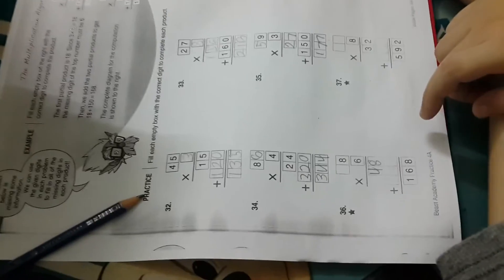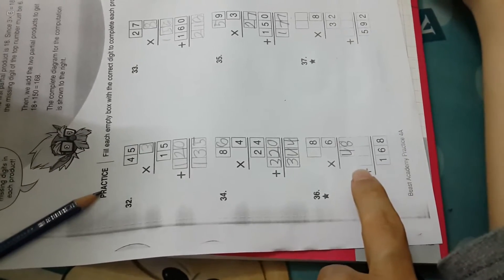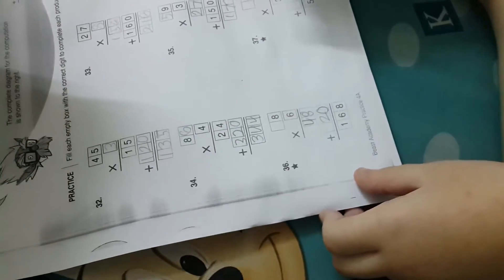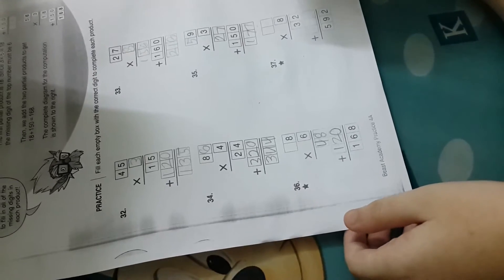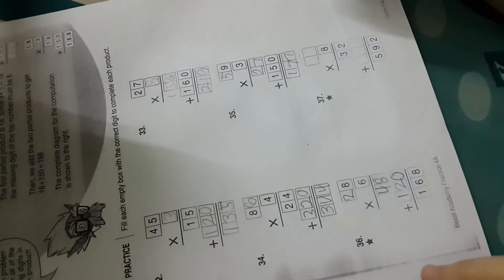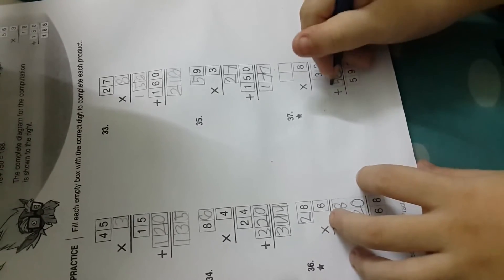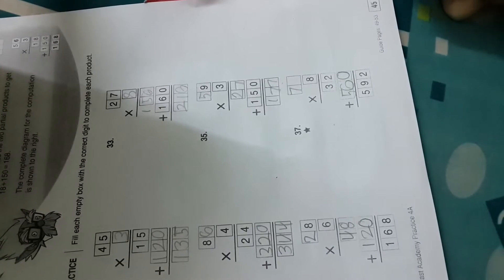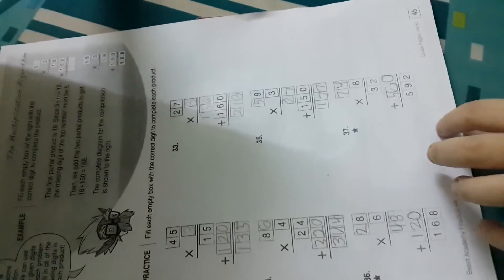Solving a Problem in Beast Academy 4A (1)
Troy is solving a problem in Beast Academy 4A. Incidentally, given his very last comment, it seems that "fun" plus "awesome" equals "f'n awesome" (which is how I'd describe the entire Beast Academy series).